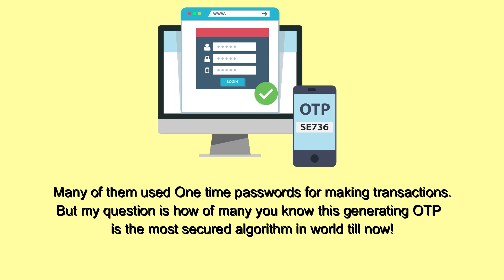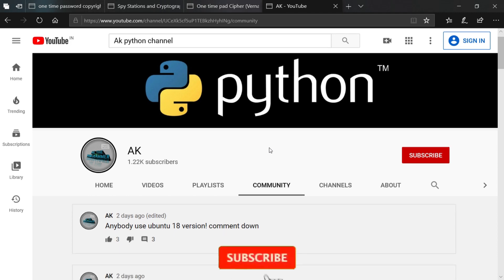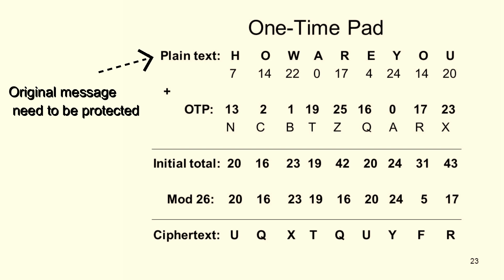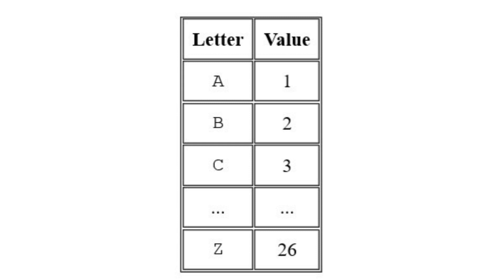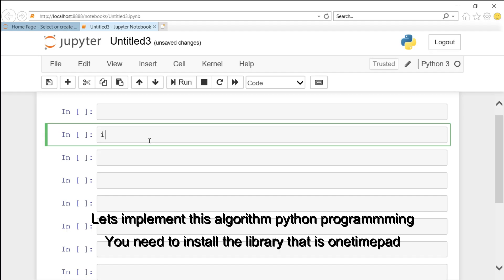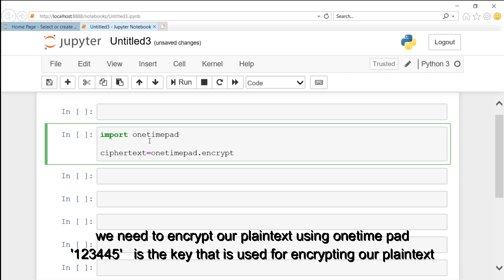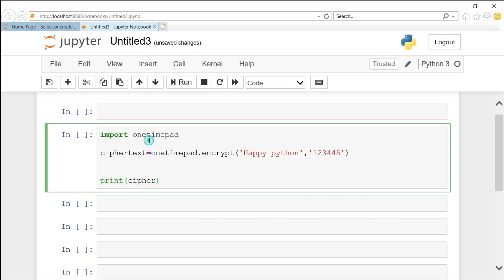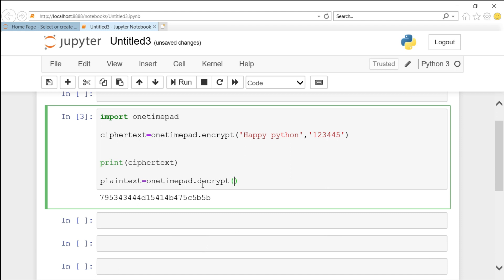| Most secured algorithm in world !! | | Onetimepad | | Python programming |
In this tutorials I will teach you how to implement the onetimepad algorithm in python programming.

Watch this video fully to learn this algorithm!!

Pythonsubmissions